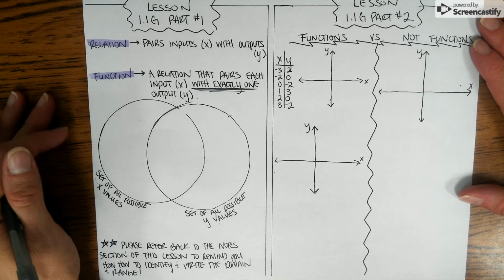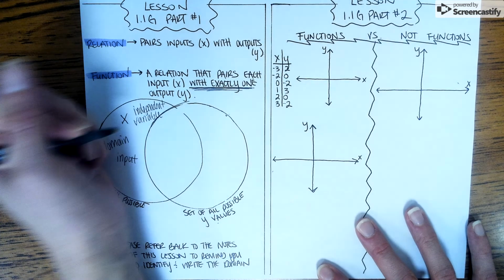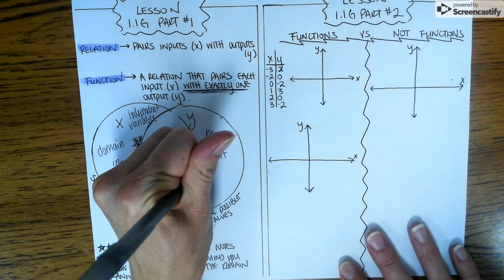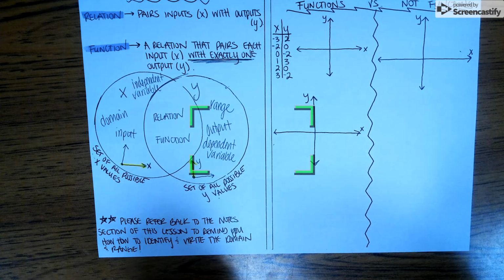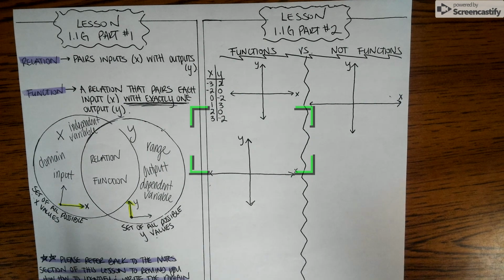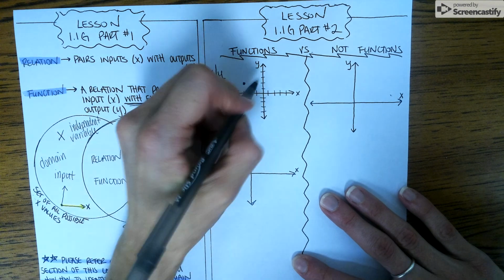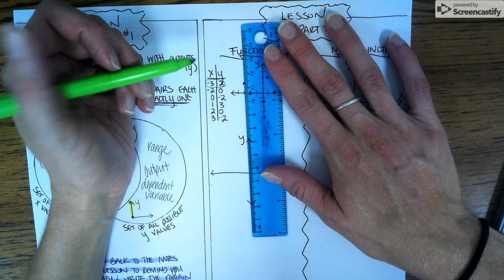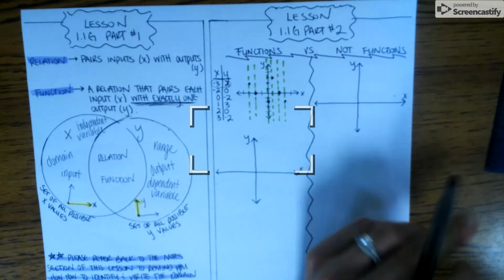Video Clip 3 (SN E2)